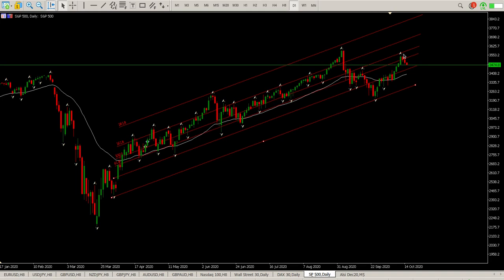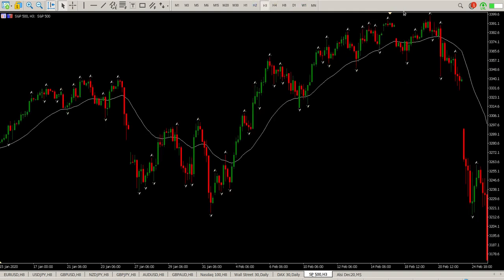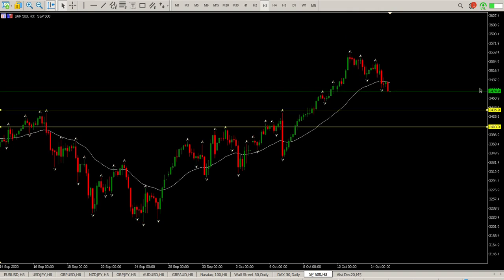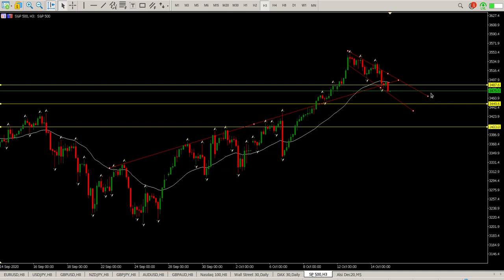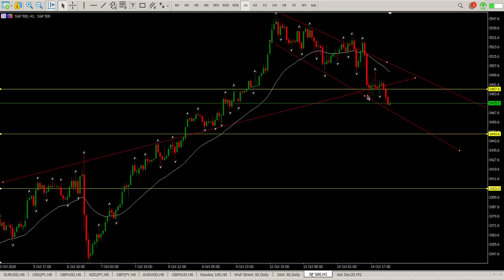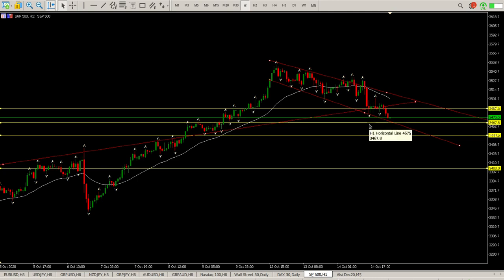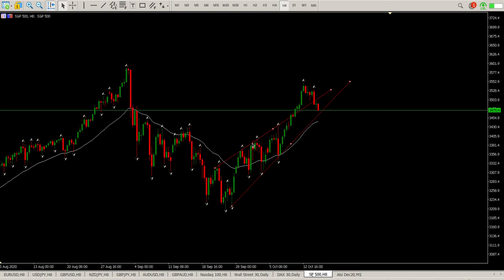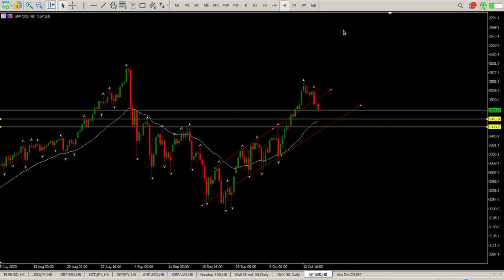Technical Analysis S&P500 Today 15 October 2020.